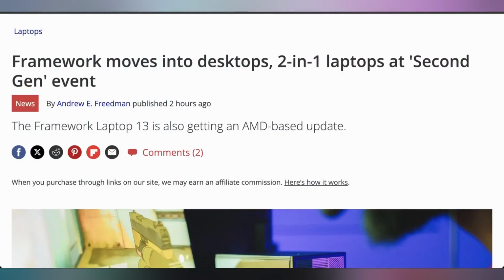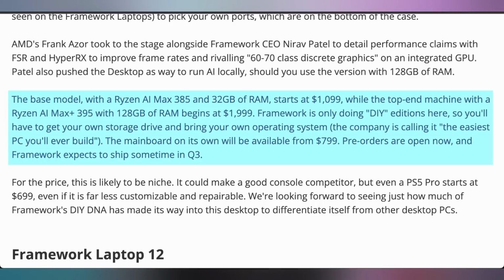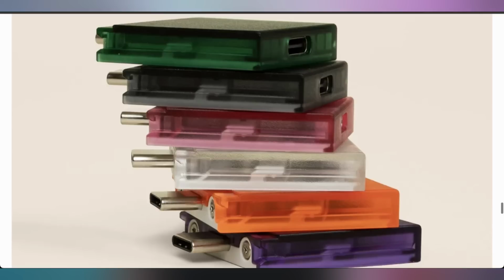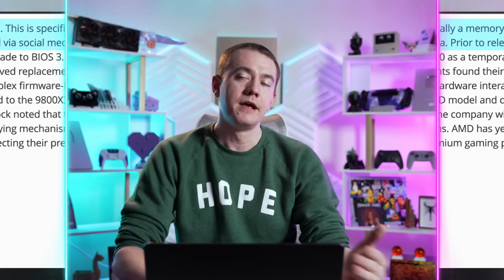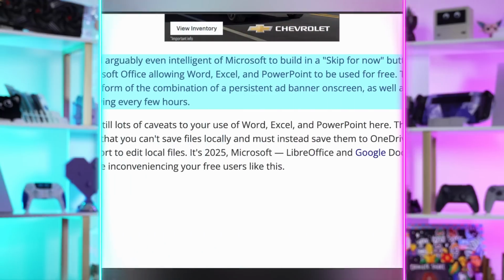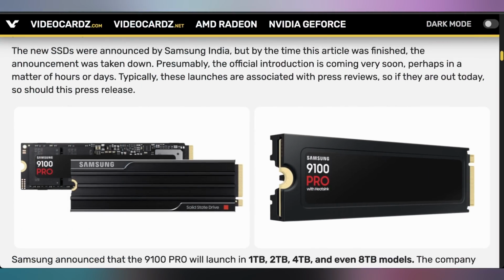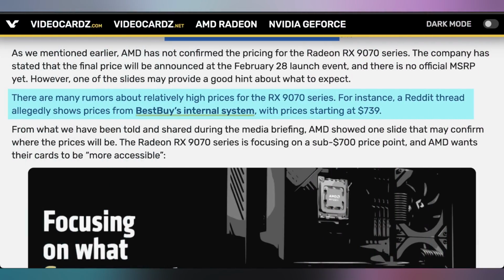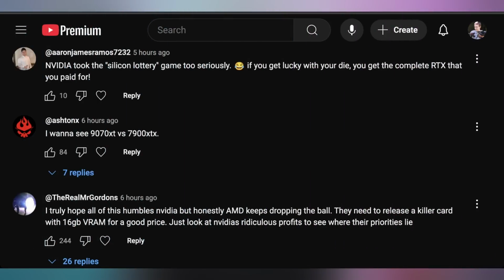Does AMD Really Think This Price Will Work?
0:00 - Intro
00:38 - Framework Desktop
04:08 - Sponsor
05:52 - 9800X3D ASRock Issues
06:58 - RTX 50 Series Laptops
07:44 - UFD Deals
08:36 - Ad-Supported Office
09:52 - Samsung 9100 PRO
11:09 - Sub-$700 RX 9070
13:18 - Comment Response

Presenter: Brett Sticklemonster
Videographer: Brett Sticklemonster
Editor: Rikus Strauss
Thumbnail Designer: Reece Hill